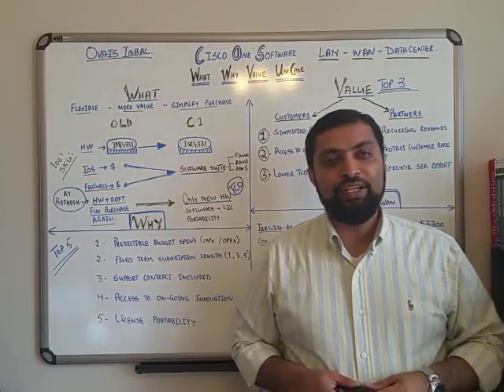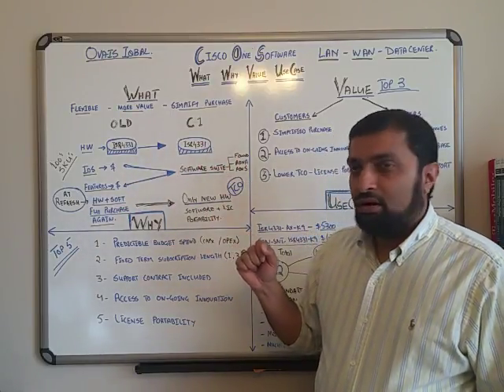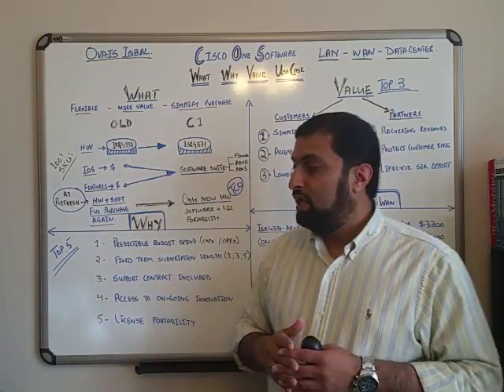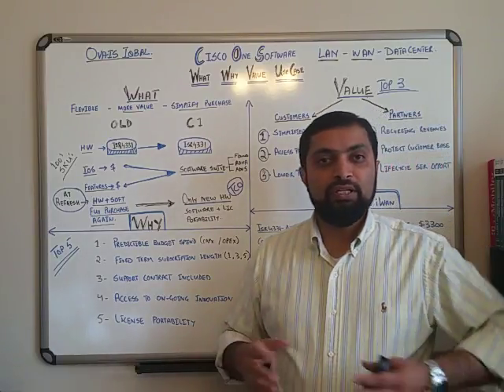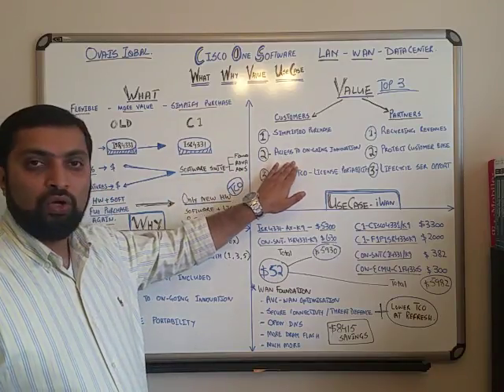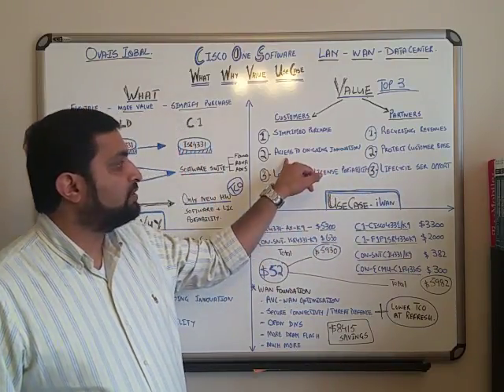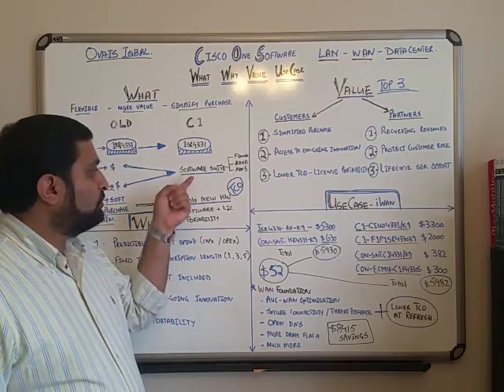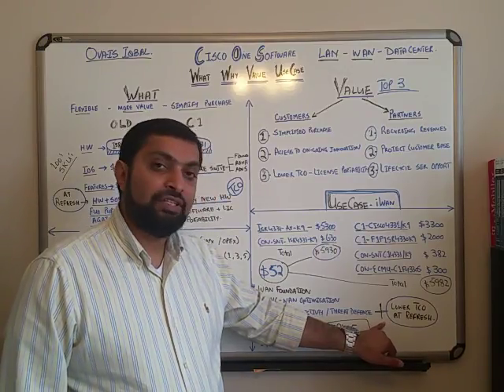Cisco One Software - C1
Understand C1 in less than 10 minutes